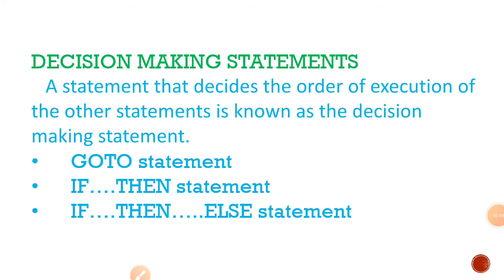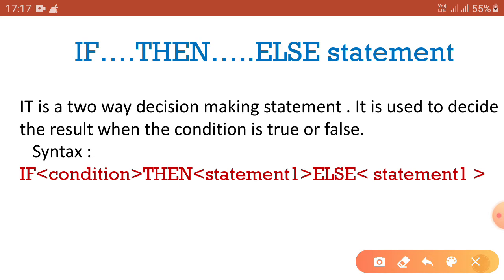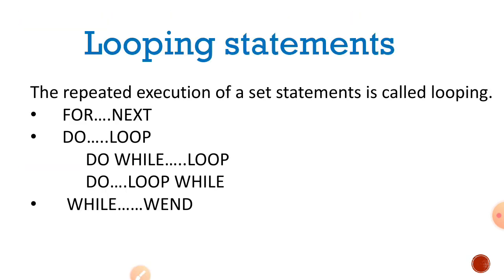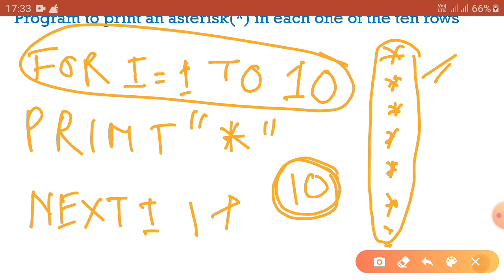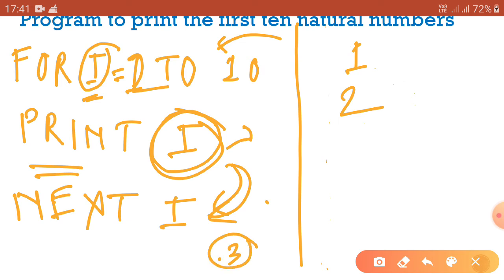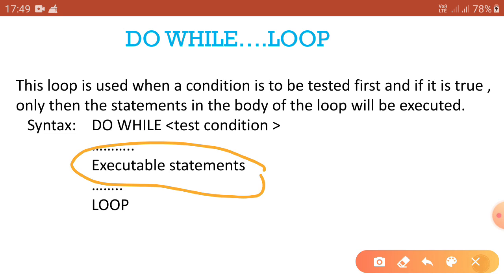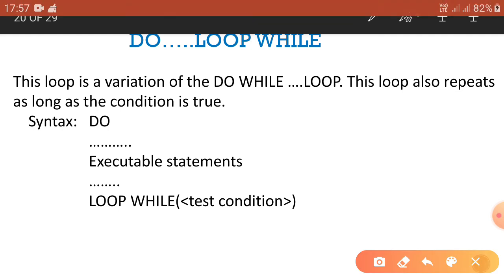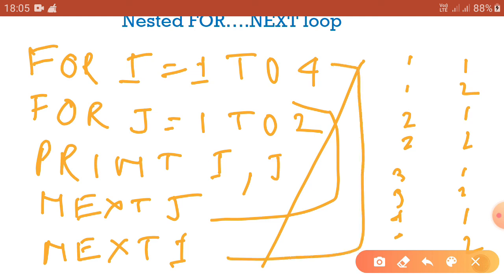CBSE COMPUTER TOPIC: DECISION MAKING AND LOOP STATEMENTS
FOR...NEXT LOOP
DO WHILE. LOOP
WHILE .WEND LOOP
GOTO STATEMENT
IF THEN STATEMENTS
AU-A04 Condenser Microphone Kit (Black)

tripod T450
tripod T210